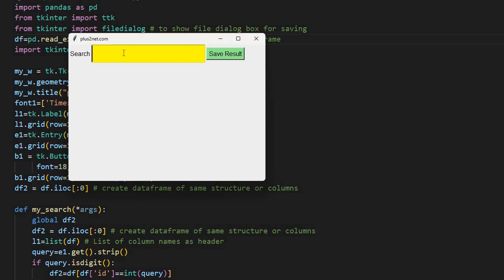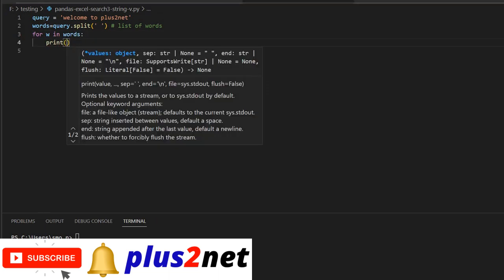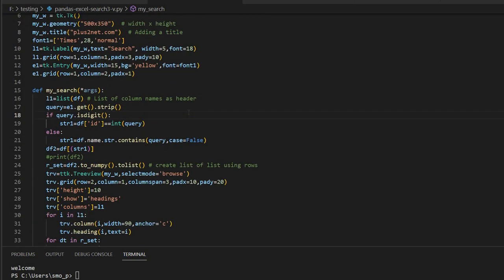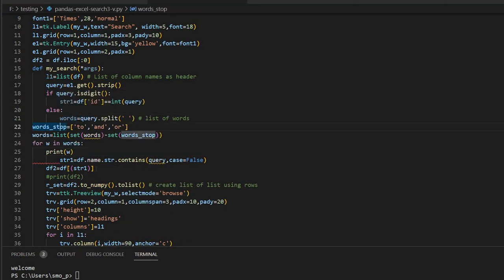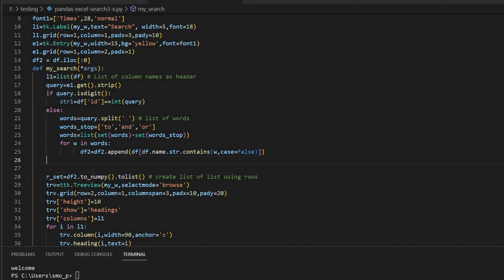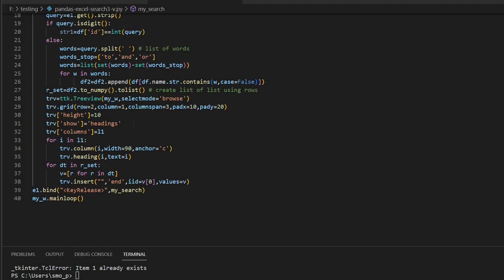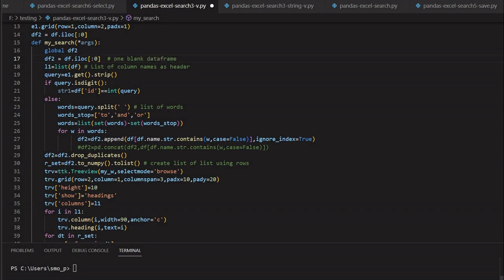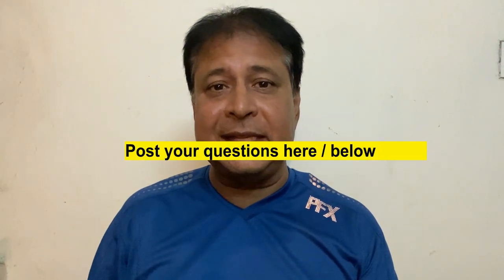Searching multiple words in DataFrame and display results in Treeview Part III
00:00 Script introduction with demo
00:49 Breaking a string into list of words
03:28 Integrating word list into search by using append()
08:39 removing duplicate using drop_duplicate()